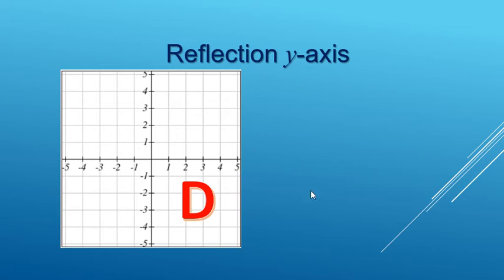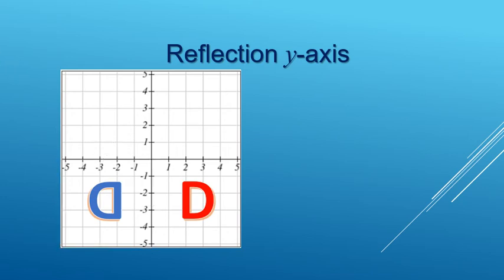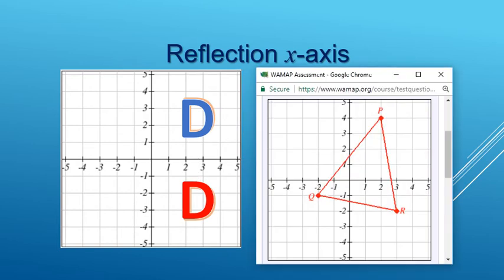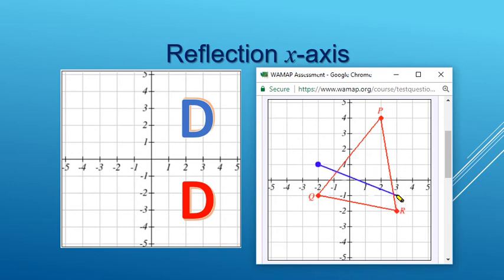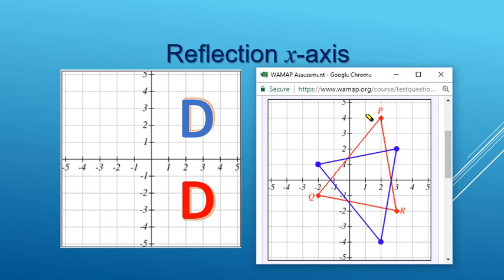Graphing Reflections Made EASY | Quick Math Tip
Reflections on the coordinate plane don’t have to be confusing! In this quick lesson, I’ll show you how to graph reflections across the x-axis and y-axis step by step. You’ll see how to take each point, flip it like a mirror image, and plot it in seconds. This simple math hack makes graphing reflections easy to understand and fast to do!

0:00 – Intro: What’s a reflection in math?
0:04 – Reflecting across the y-axis (mirror image trick)
0:12 – Reflecting across the x-axis explained
0:25 – Point-by-point reflection example
0:32 – Reflection of Q across x-axis
0:35 – Reflection of R across x-axis
0:41 – Reflection of P across x-axis
0:47 – Reflection across y-axis step-by-step